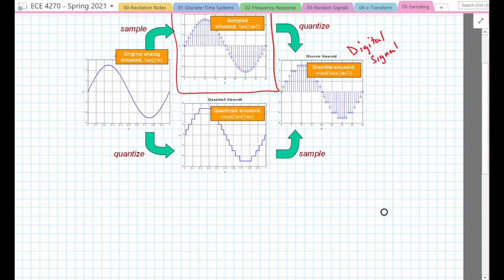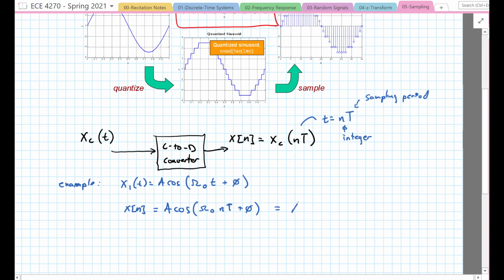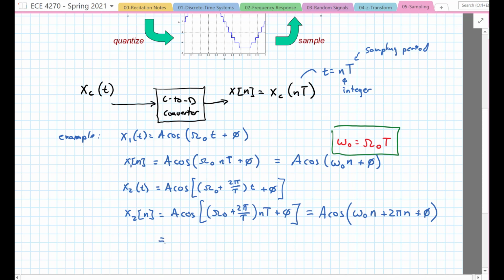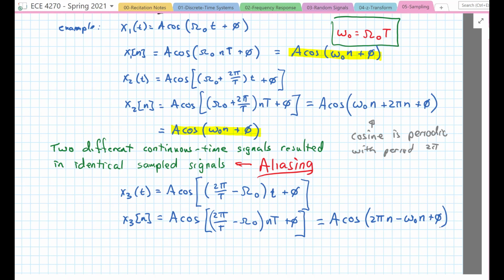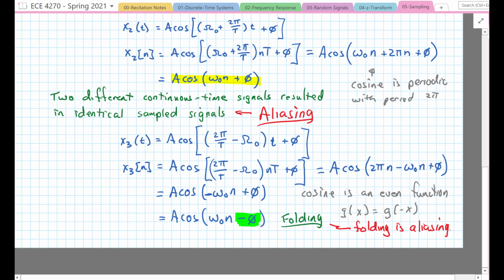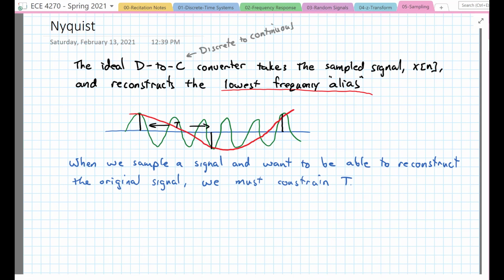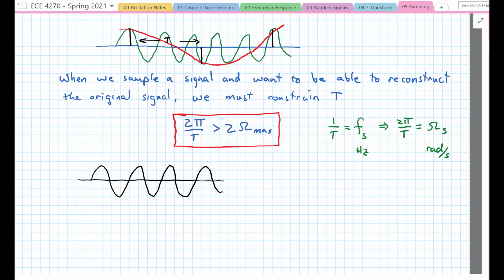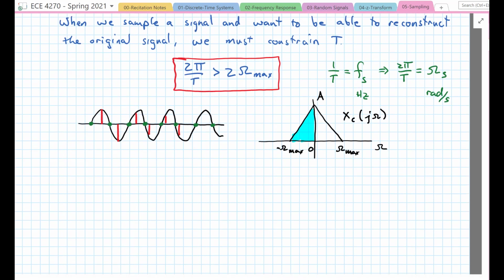Sampling and Nyquist | DSP Fundamentals - lecture 22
It is possible, under certain conditions to perfectly represent a continuous signal using only regularly spaced samples.  This lecture introduces sampling and the perfect-reconstruction requirements.

00:00 Intro: Digitization of Continuous Signals
01:08 Ideal Sampling: Continuous to Discrete (C/D)
02:14 Periodic Sampling and the Sampling Period (T)
02:37 Sampling a Sinusoid: Mathematical Derivation
03:58 Exploring "What Can Go Wrong": Potential Issues
04:05 Frequency Scaling and Discrete-Time Relationships
06:21 The Aliasing Problem: Multiple Signals, One Sample
06:55 Identifying Aliases in Sampled Data
09:37 Folding vs. Aliasing: Key Distinctions
10:12 Why Frequency Overlap is a Problem
11:12 Ideal Reconstruction (D/C Conversion)
12:57 Defining the Nyquist Criterion
13:51 Sample Frequency: Radians vs. Hertz
15:01 Visual Example: Samples Per Period
15:46 The Danger of Sampling at Exactly 2x Frequency
16:21 Graphical Visualization: Triangle Plots & Frequency Spectra
17:55 Summary: Preview of Reconstruction Strategies